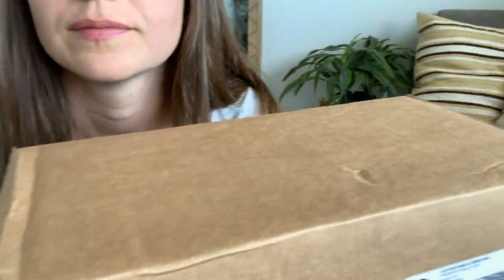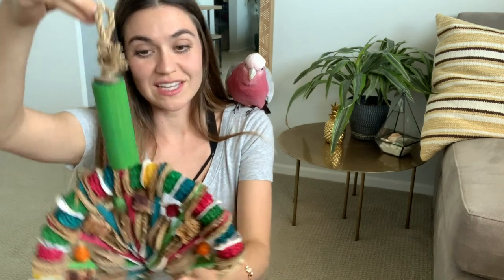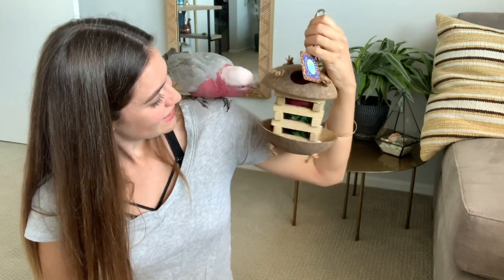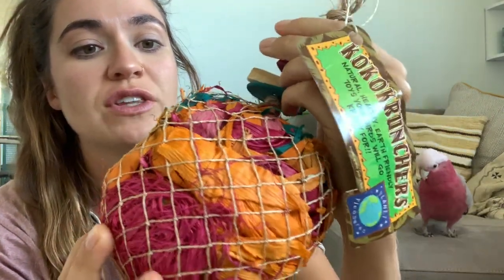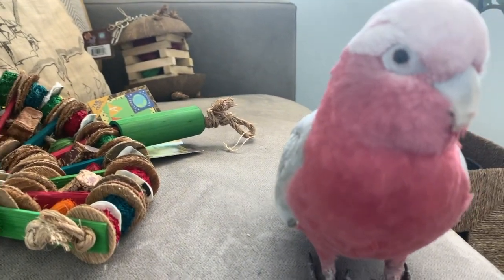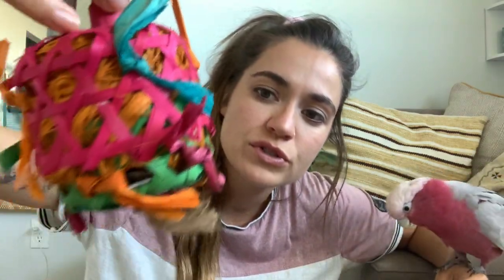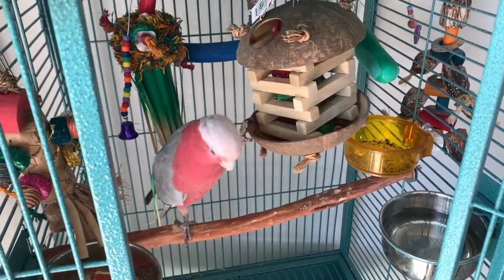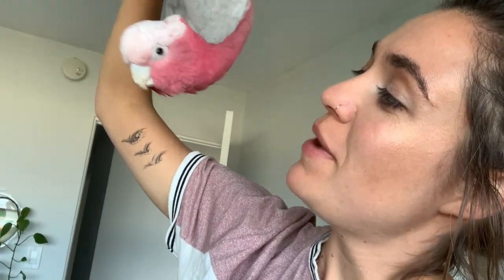Parrot Care | What Toys Should I Buy My Bird?!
All birds have a natural instinct to forage. They NEED toys to stay mentally and physically healthy!! Your bird's enclosure should be a safe haven where your bird can relax and play.

Bogie has been super hormonal this spring which has required a little more cage time when he is too aggressive to handle. Proper toys have saved us both!

Main Toy Concerns for your Parrot
1.  Toxicity (poisoning from chemicals or heavy metals in toys)

2. Entanglement / Strangulation (getting body parts stuck in toys, or threads wrapped around the neck)

3. Ingestion (parts can be chewed off toys and swallowed)

 BirdTricks toys are ALL natural and wonderful for your bird!
- 100% safe for your bird
- Dyed with all natural fruit and veggie dyes
- No Toxic metals!
- Contains beak enhancing material (coconut, oyster shell, cuddle bone)
- All shapes and sizes

Whatever toys you choose to buy PLEASE stay away from the following to keep your bird/birds safe!

-Treated wood
-Rope
-Zinc coated or galvanized chain
-Acrylic/cheap plastic
-Dyed or tanned leather
-Fasteners
-Rings
-Bells